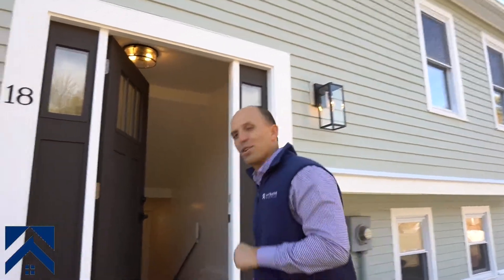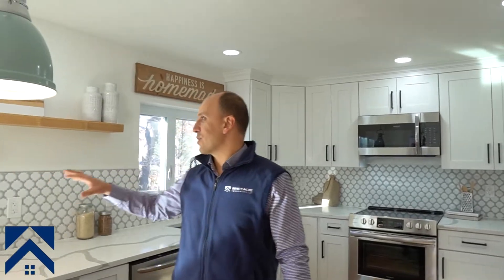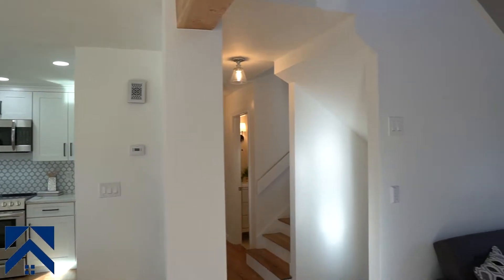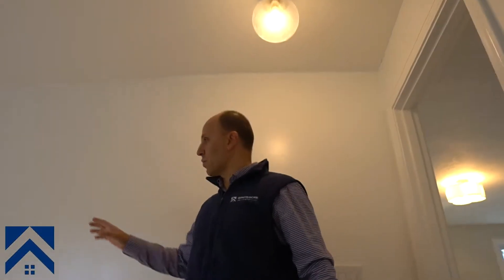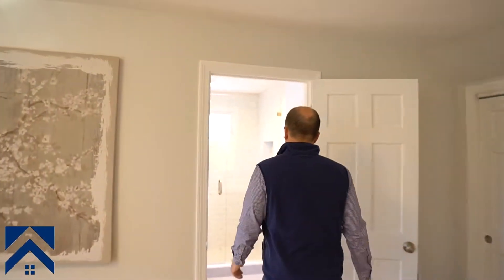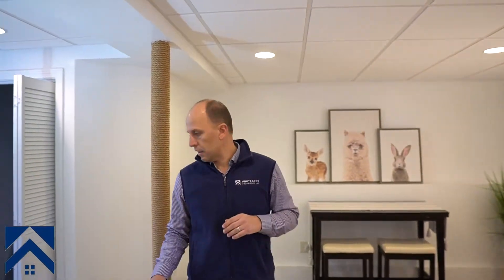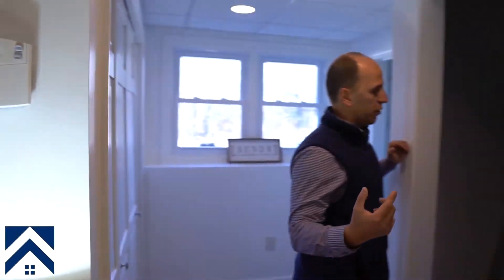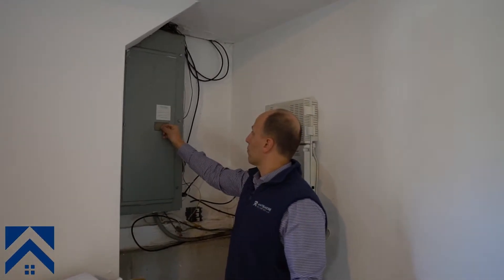SIX FIGURE PROFIT Fix & Flip Project Walkthrough!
In today's video, Enis gives a quick walk through at a brand fix & flip single family home in Marlborough.

Video Chapters:
0:00​ - Intro
0:41 - Walkthrough
9:55 - Project breakdown